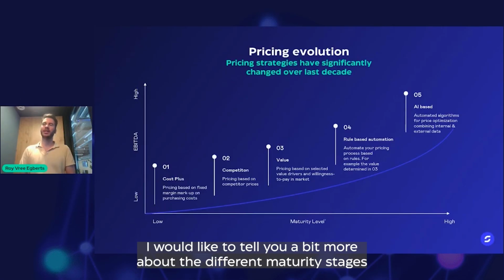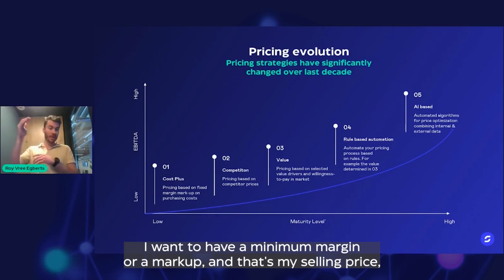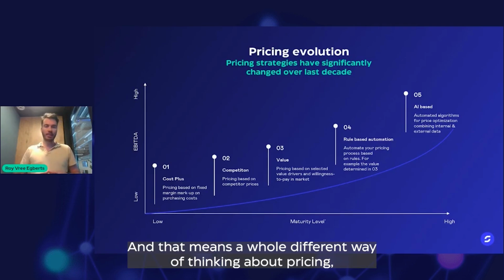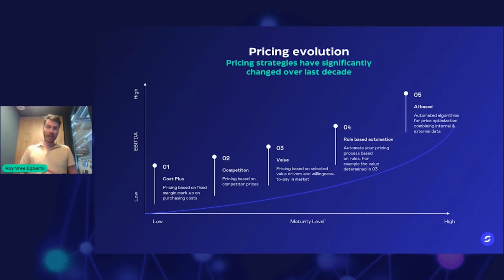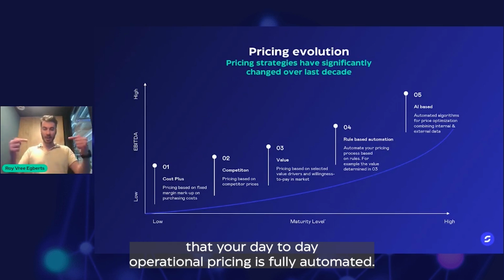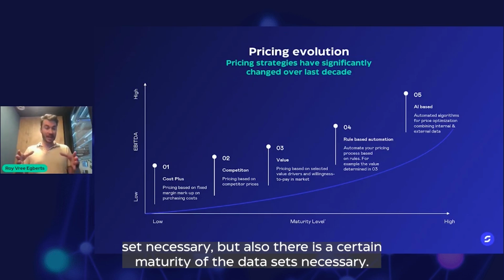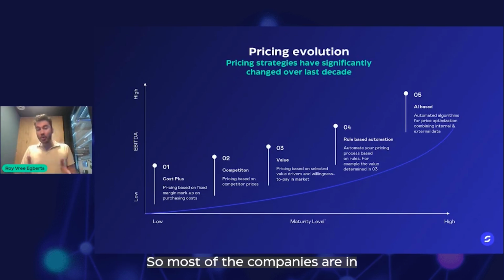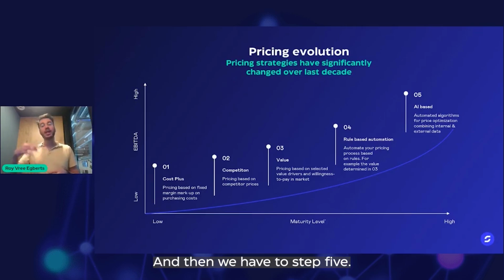5 Stages of Price Maturity: How Pricing is Evolving | SYMSON Webinar Clips